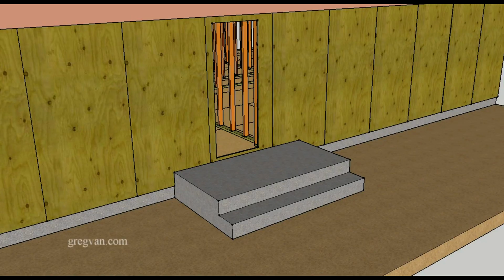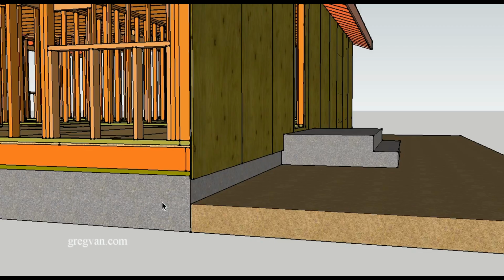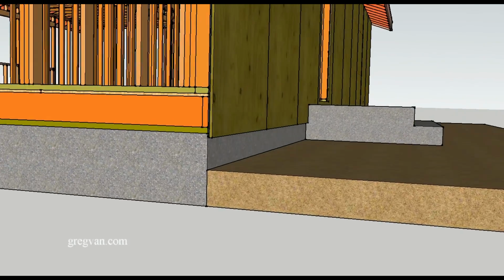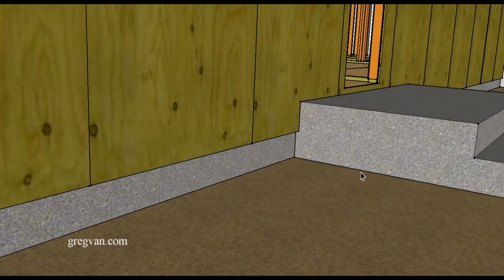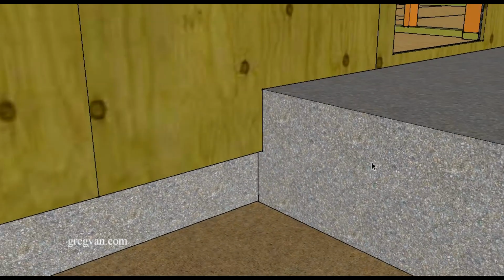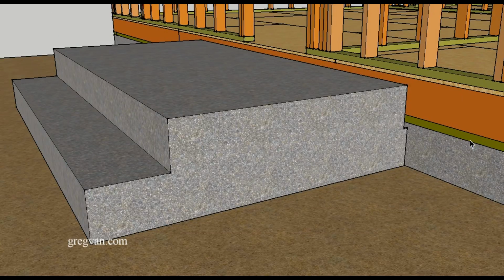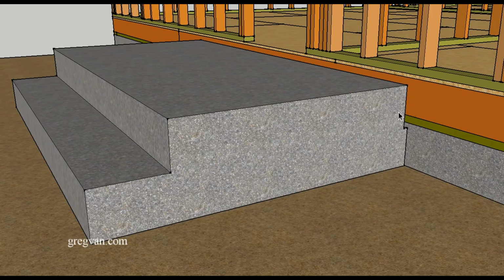Where To Start When Dealing with Wood Damage from Exterior Concrete Porch or Stairs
Click on this link for more information about deck building, home repairs and stairs. I made this video, along with two others to provide you with a few ideas on where to start or at least provide you with a few options that you might not have thought about, when dealing with wood damage from exterior concrete porches or stairs. Don't forget to visit our websites and much more helpful videos to increase your knowledge about building and home repairs.